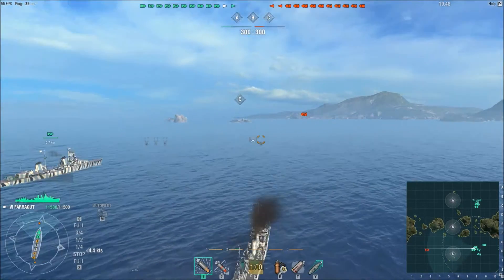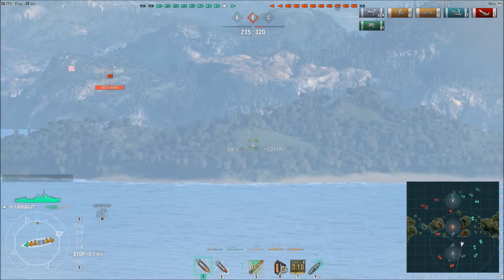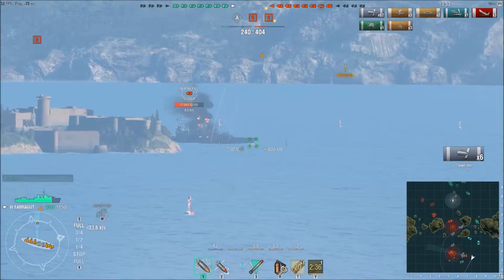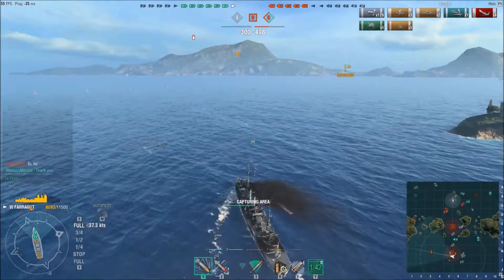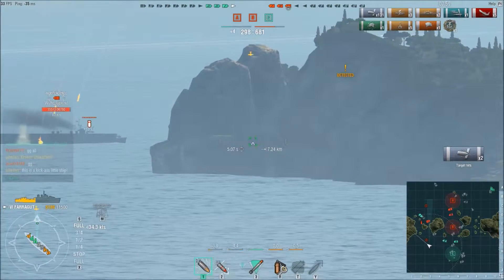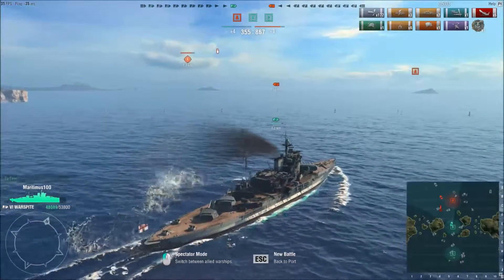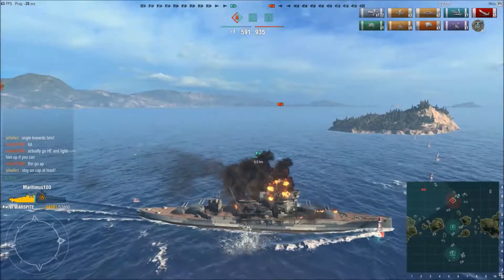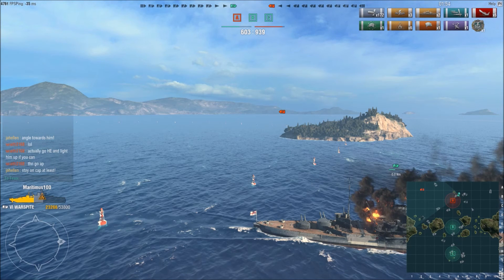World of Warships: A Farra-Gut First Game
In which I think you see what I did there.